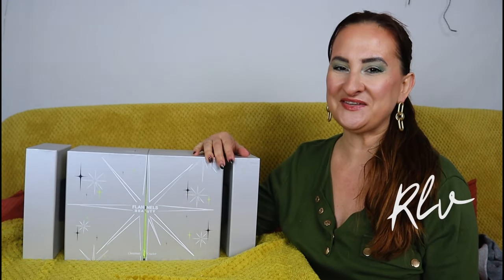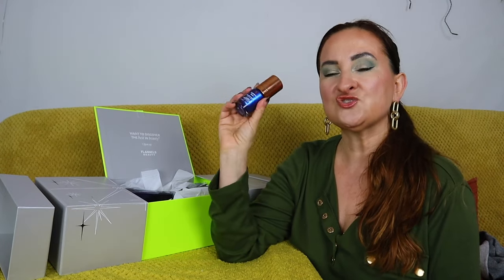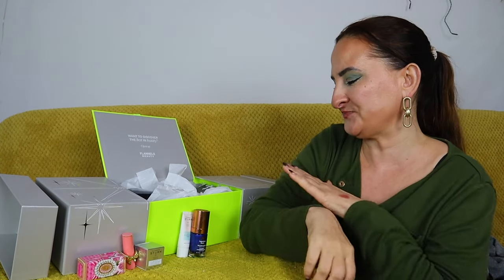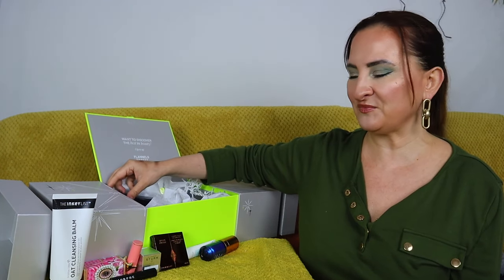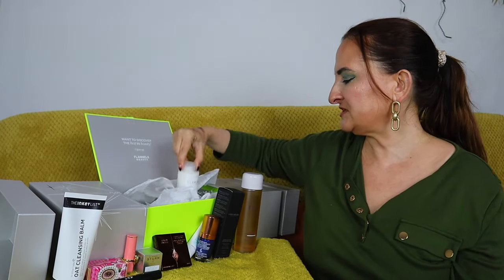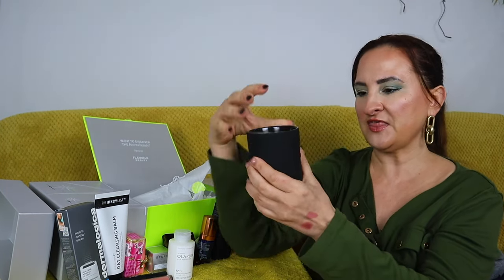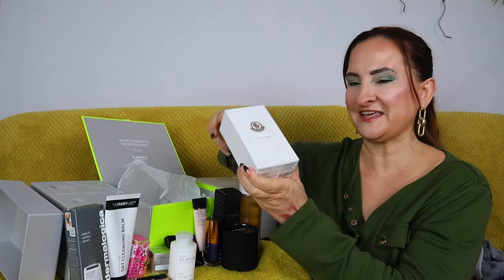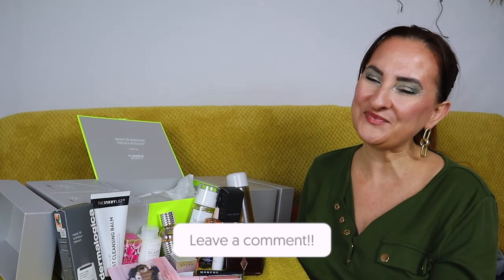FLANNELS ADVENT CALENDAR 2023 / BEAUTY CHRISTMAS CRACKER UNBOXING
Here's another advent calendar unboxing and this time it's the Flannels Beauty Christmas Cracker 2023. What do you think of this one?

Frgrance Cracker for her:
Fragrance Cracker for him (aff)

HOW WE OPTIMISE OUR YOUTUBE CHANNEL:
➡️ Tubebuddy.com/freetrial?a=checkthisout